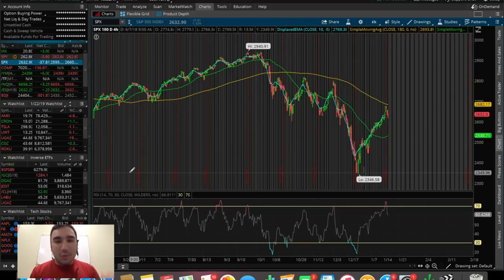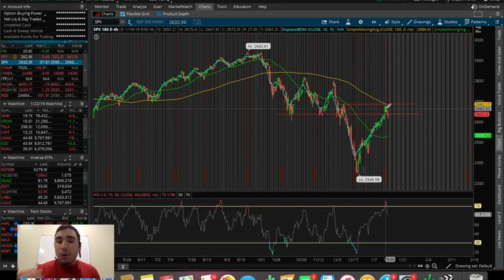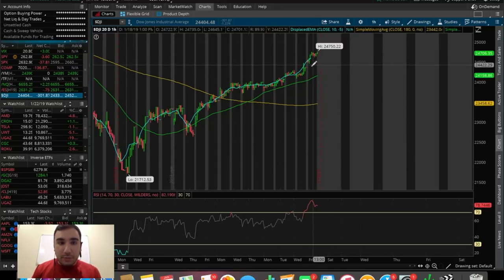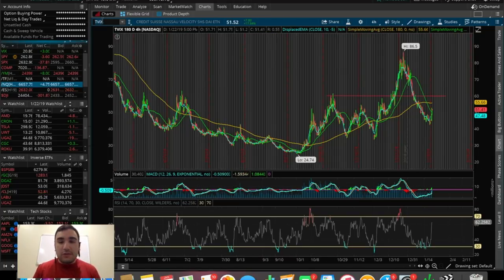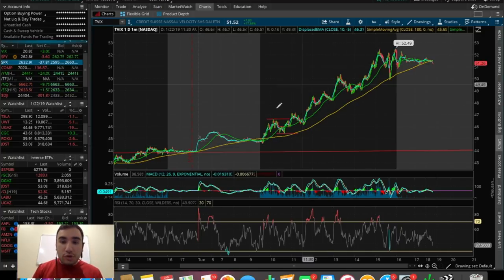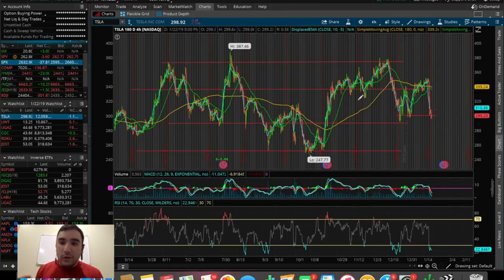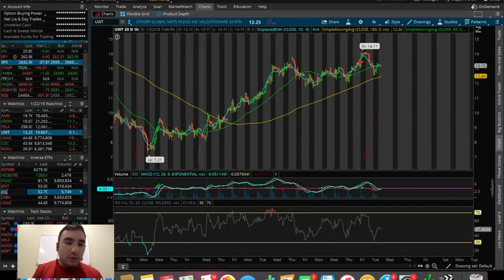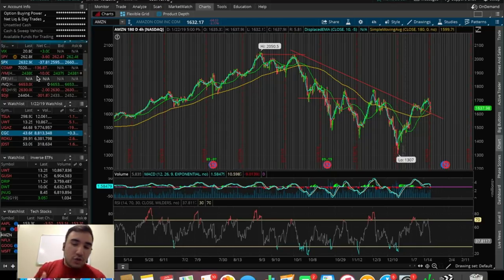RED DAY...Finally!!! | Trading Update 1/22/19 | Trading Stocks For Beginners